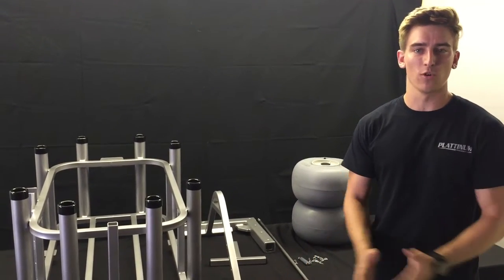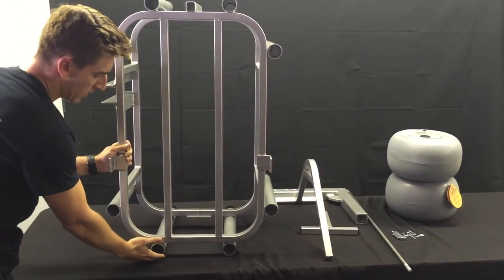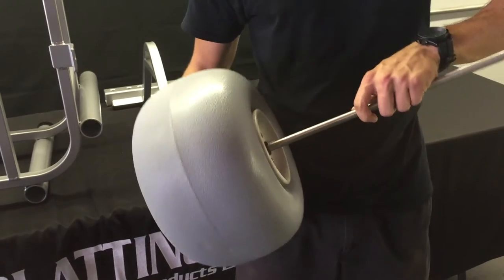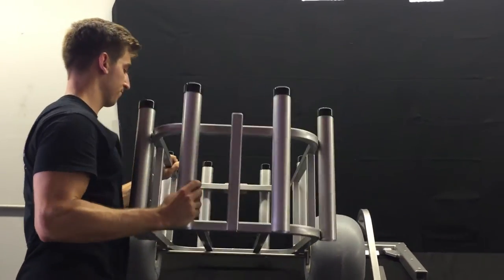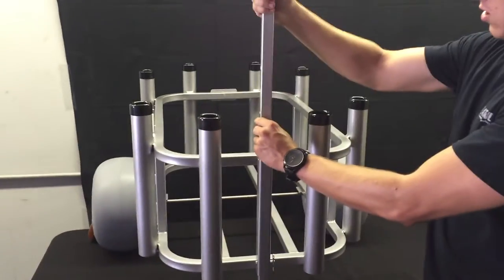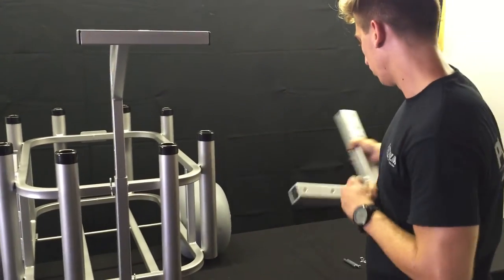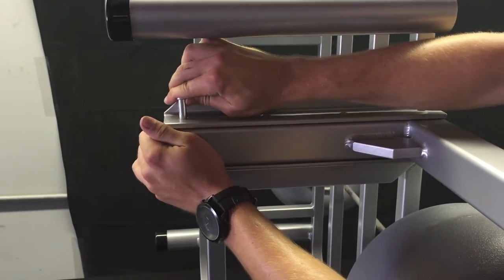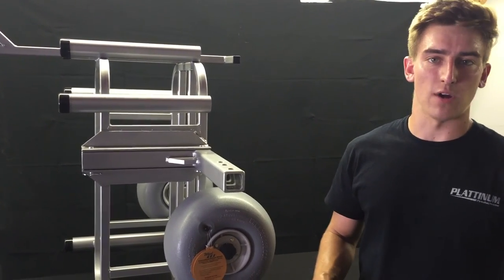Plattinum Products Beach Cart Installation & Assembly How To Video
A Demonstration of how to install Plattinum Products Beach Cart with  Wheel EEZ and Receiver Arm . Made in the USA!